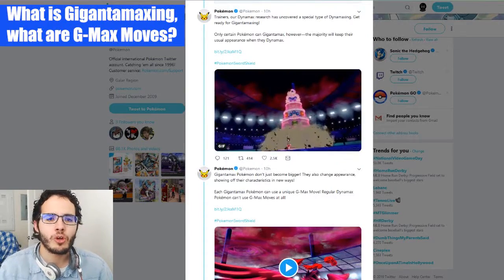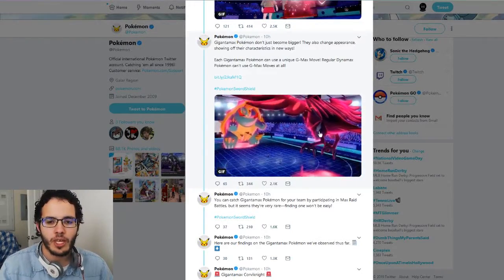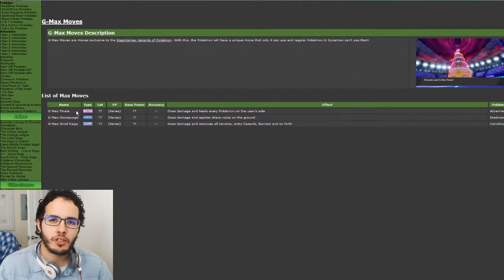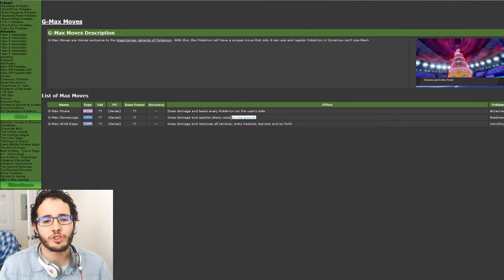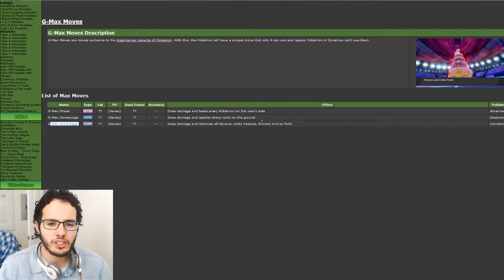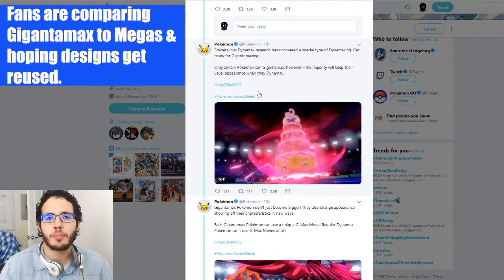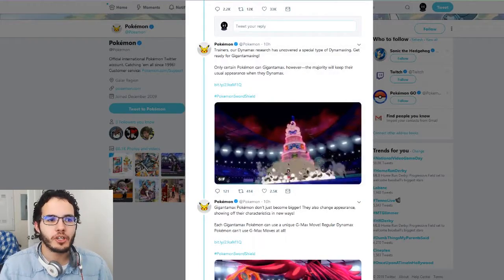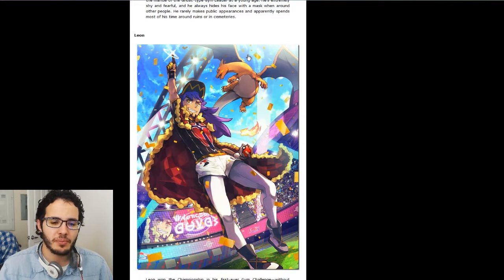What Is Gigantamaxing? What Are G-Max Moves? || Pokemon Sword & Shield New Updates July 8th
So new trailers are out for Sword and Shield! Here's a quick run through of what we got and what people are saying!